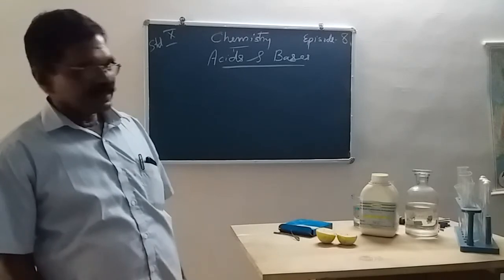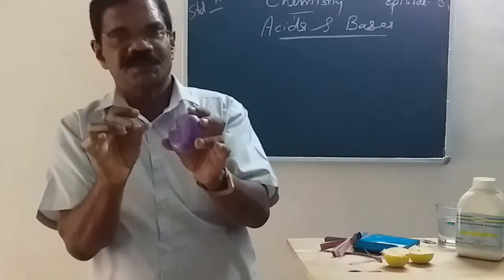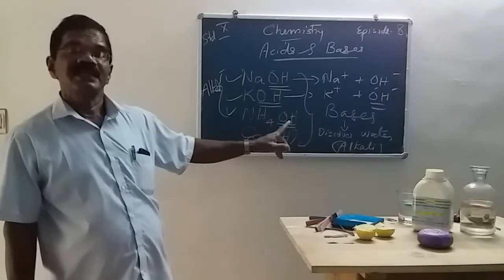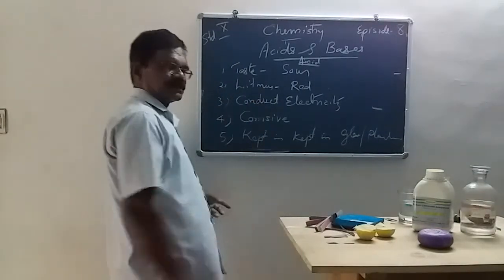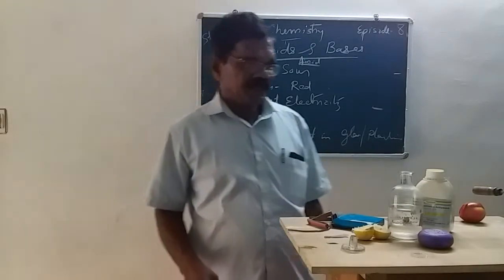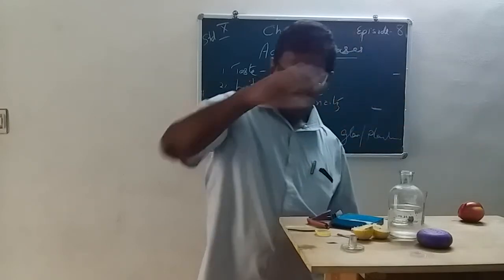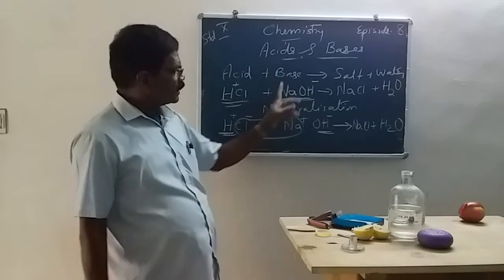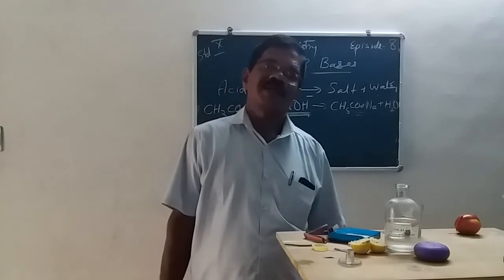HMCS CLASS X CHEMISTRY EPISODE 8